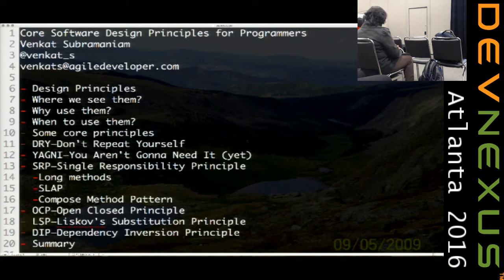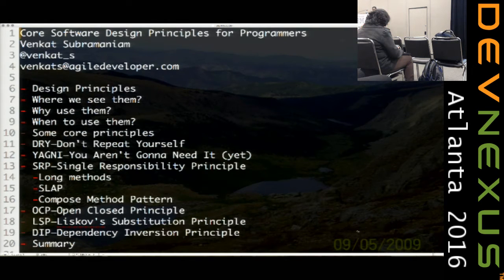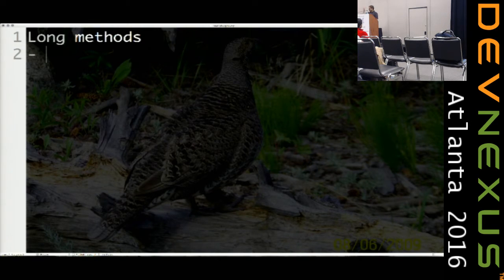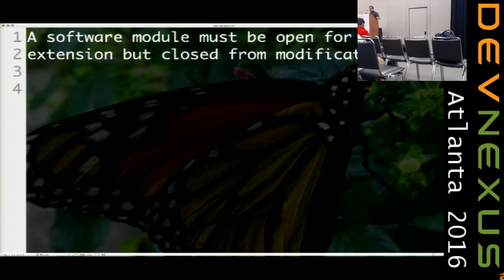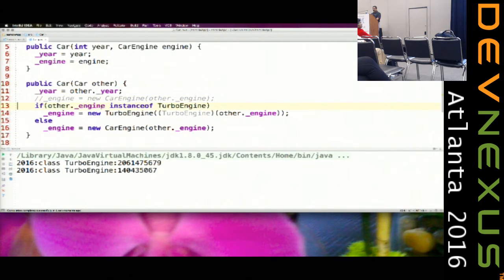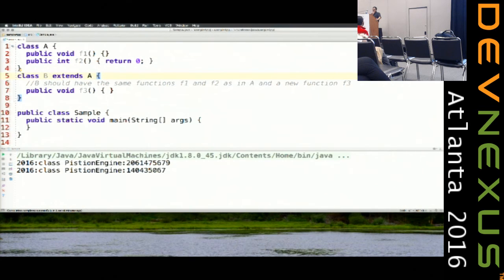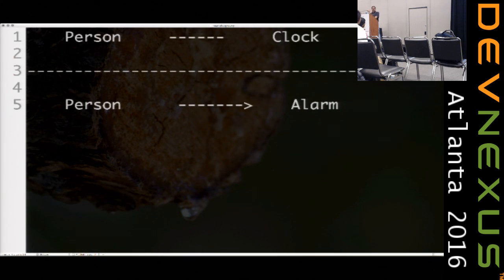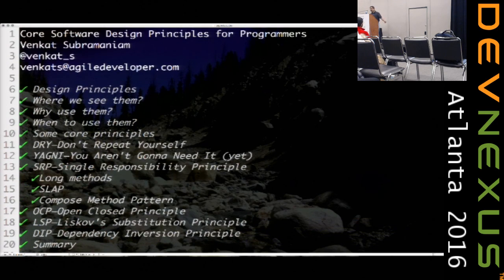DevNexus 2016 - Core Software Design Principles - Venkat Subramaniam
Creating code is easy, creating good code takes a lot of time, effort, discipline, and commitment. The code we create are truly the manifestations of our designs. Creating a lightweight design can help make the code more extensible and reusable.

In this presentation we will take an example oriented approach to look at some core design principles that can help us create better design and more maintainable code.